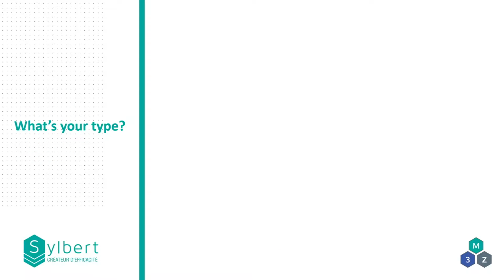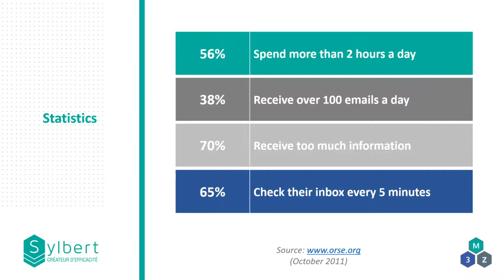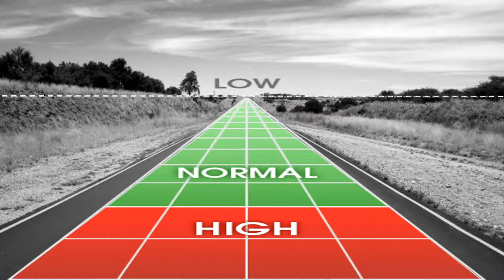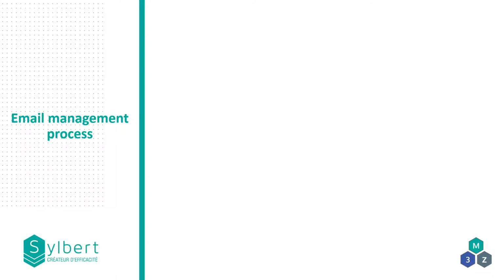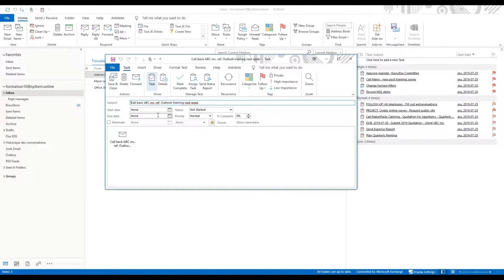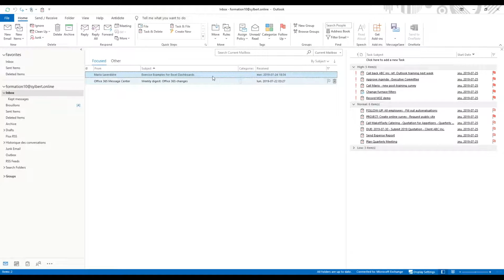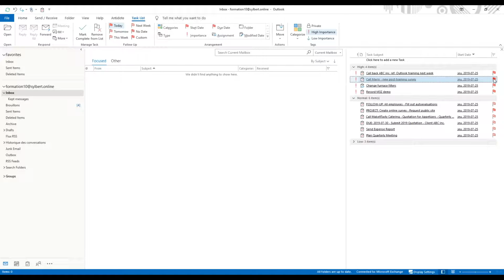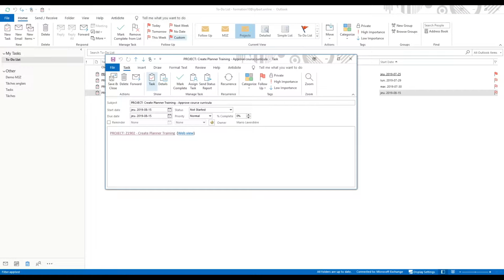M3Z Method Demonstration - Sylbert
Watch our M3Z Method webinar.
Find out how you can take control of your workday and leave the office with an empty inbox, everyday.